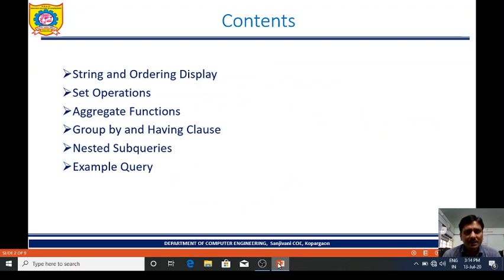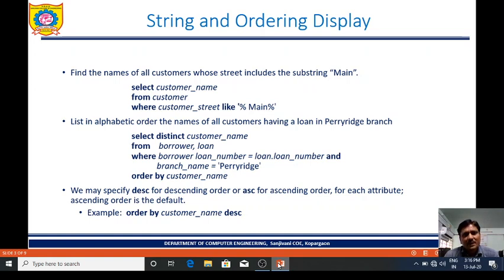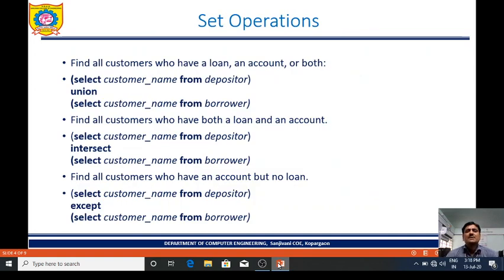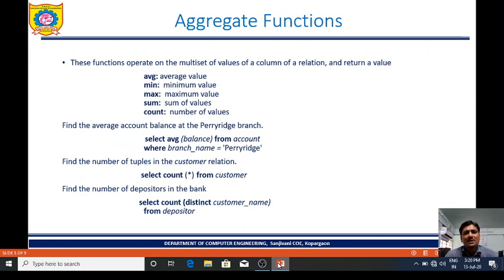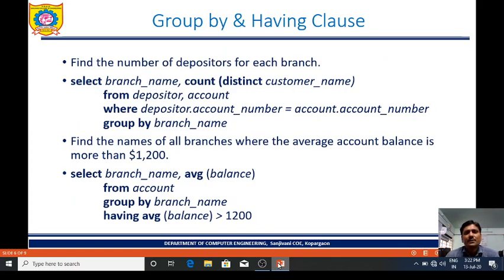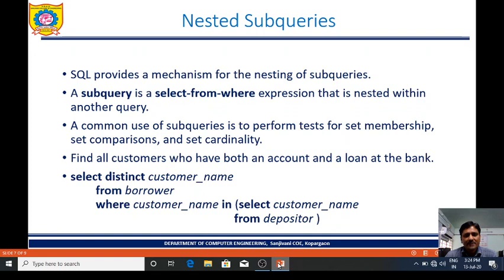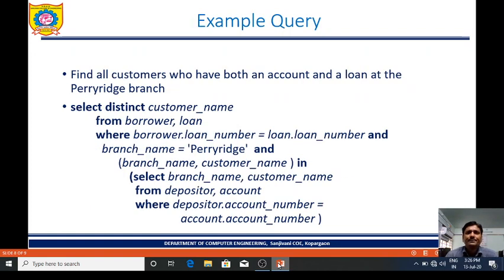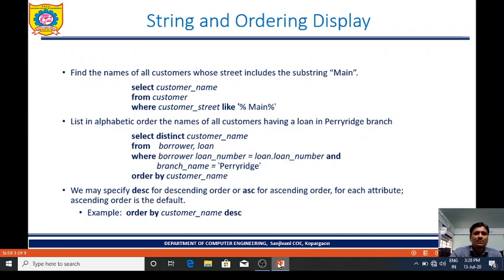SQL and PL SQL Part 4 by Prof. Shashikant Deshmukh